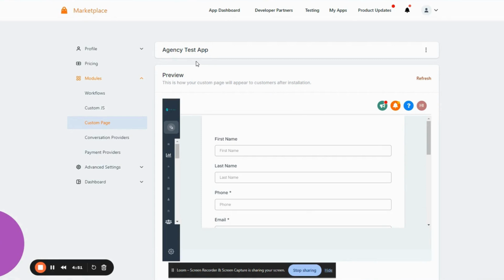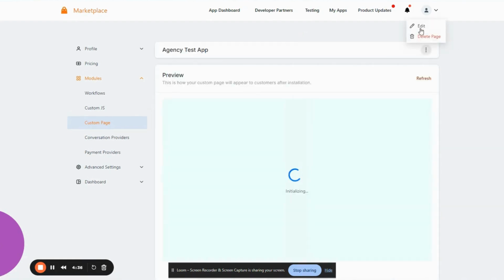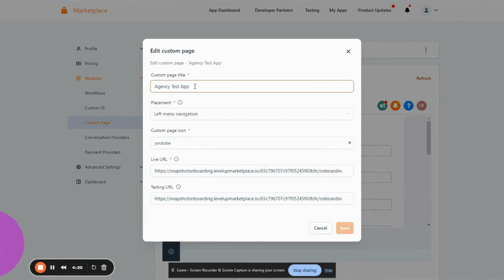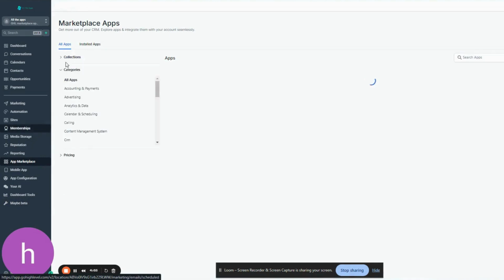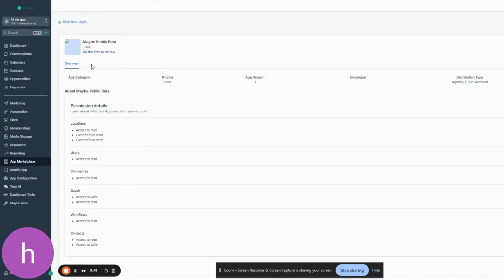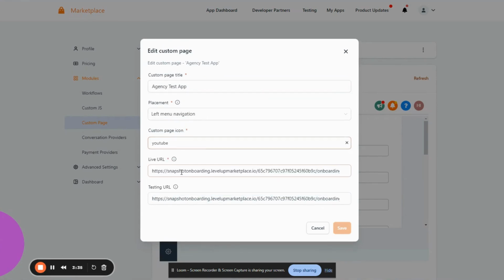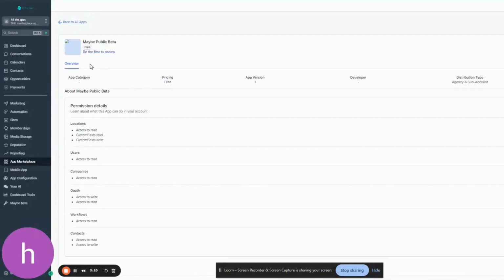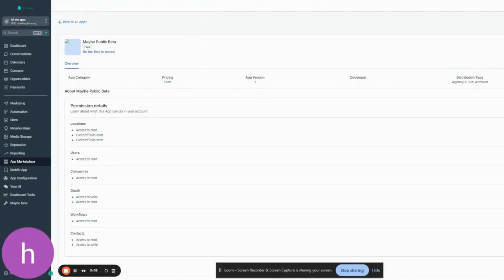10 What is a Custom Page and SSO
In this video, Hamza discusses the custom page functionality in the Go High Level app Marketplace. He explains how to create a custom menu link that appears in the side navigation or on the app detail page after installation. Users can add this link by selecting a name, placement, and icon.

Hamza also touches on how to reference location IDs and user details using a provided snippet for decrypted payloads. He plans to elaborate on the decryption process and obtaining user information in future videos.